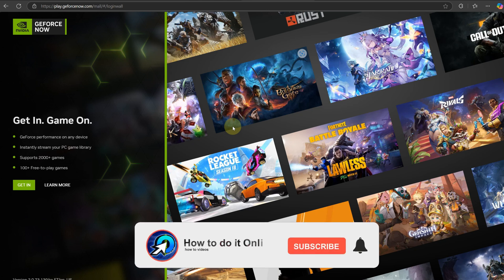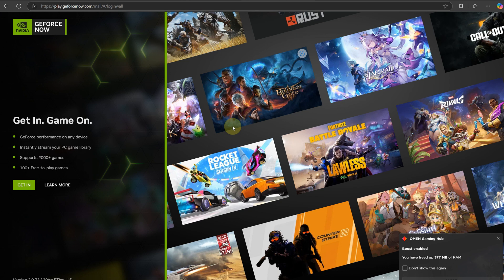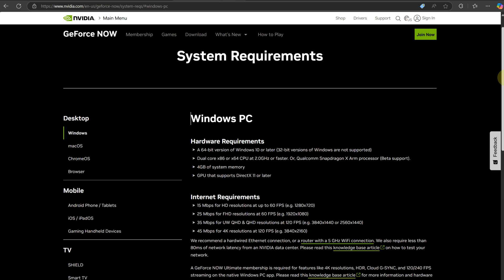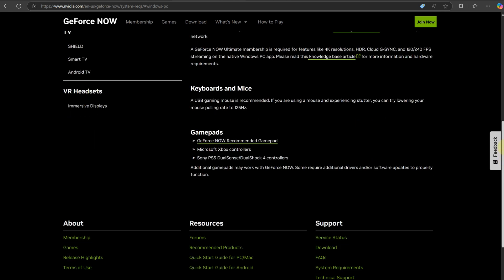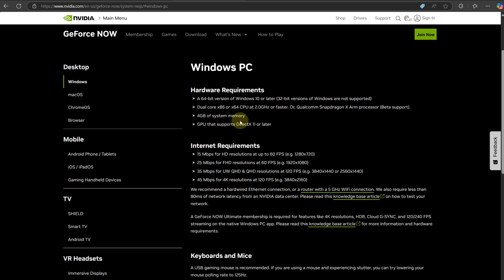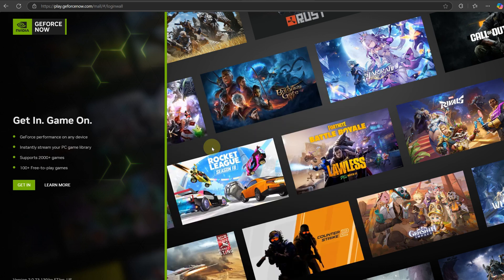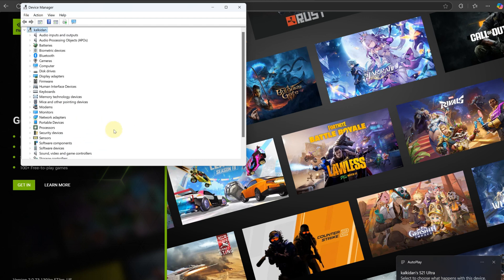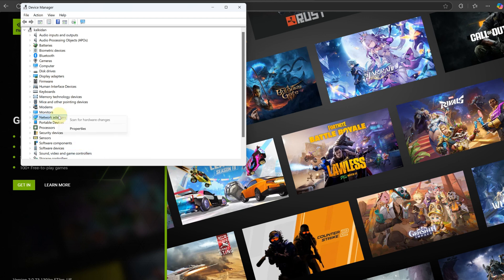How To Connect PS4/PS5 Controller To PC Geforce Now (2025)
How to connect controller to GeForce Now

In this video I'll show you How To Connect Controller To Geforce Now (2025)
. The method is very simple and clearly described in the video. Follow all of the steps & How To Use PS5 Controller on Geforce Now (2025)